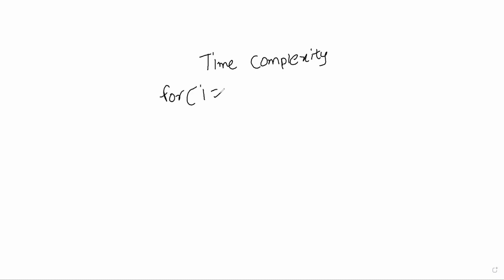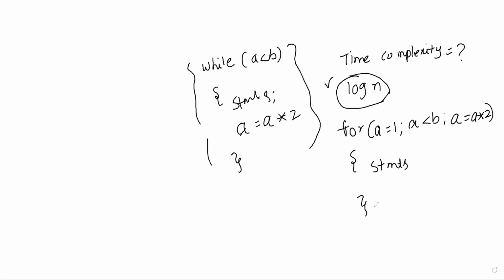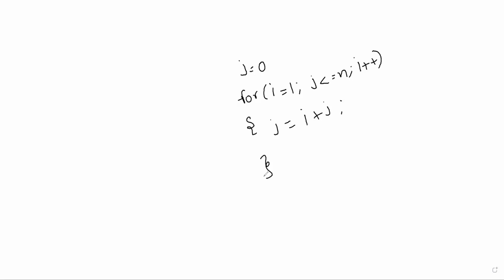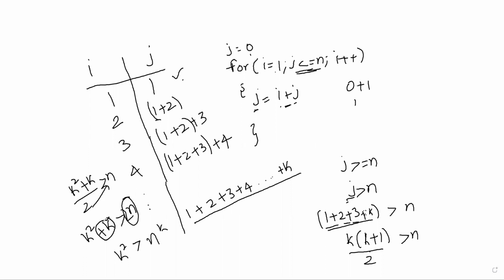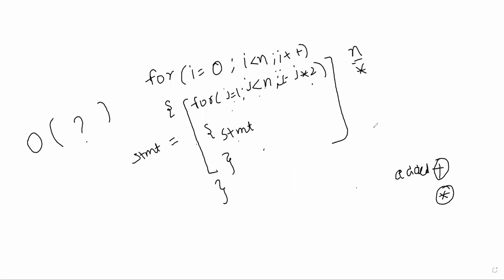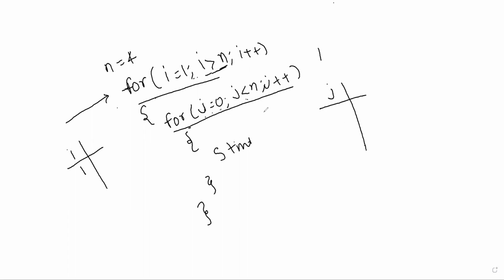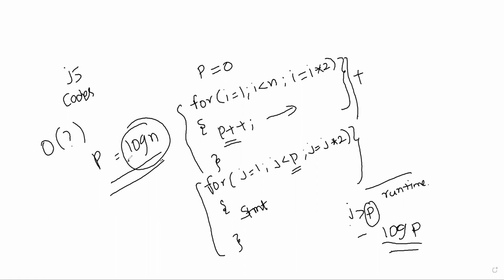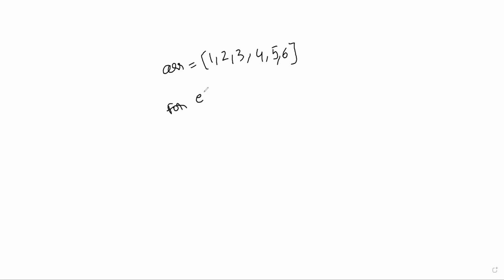Data Structures and Algorithms Class 02 | Telugu | What is Time Complexity in DSA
👉 *All videos Data Structures and Algorithms in telugu Python vlrtraining*

data-structures-and-algorithms-python-online-training-hyderabad/

Data Structures are the automatic method of putting away information with the goal that information can be utilized productively. Pretty much every endeavor application utilizes different sorts of information structures in either way. This instructional exercise will give you an extraordinary comprehension on Data Structures expected to comprehend the intricacy of big business level applications and need of calculations, and information structures.
Algorithm is a step-by-step procedure, which defines a set of instructions to be executed in a certain order to get the desired output. Algorithms are generally created independent of underlying languages, i.e. an algorithm can be implemented in more than one programming language.

From the data structure point of view, following are some important categories of algorithms −

Search − Algorithm to search an item in a data structure.

Sort − Algorithm to sort items in a certain order.

Insert − Algorithm to insert item in a data structure.

Update − Algorithm to update an existing item in a data structure.

Delete − Algorithm to delete an existing item from a data structure.

The following computer problems can be solved using Data Structures −

Fibonacci number series
Knapsack problem
Tower of Hanoi
All pair shortest path by Floyd-Warshall
Shortest path by Dijkstra
Project scheduling